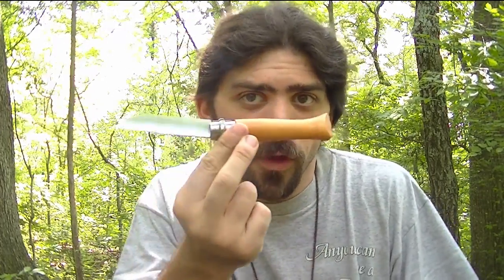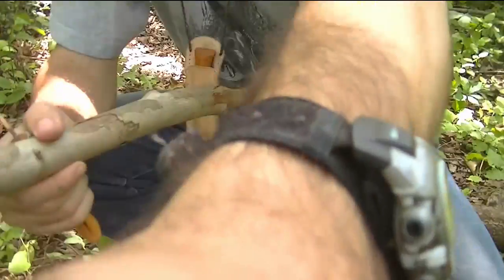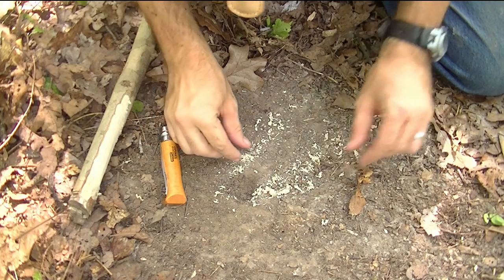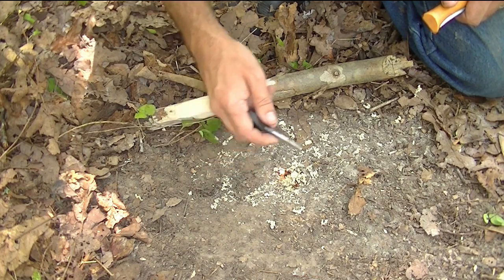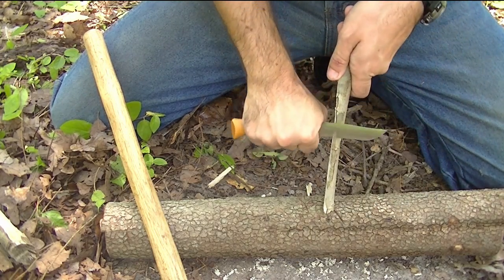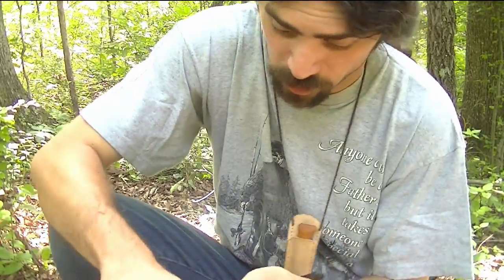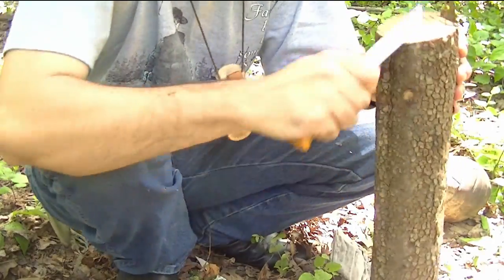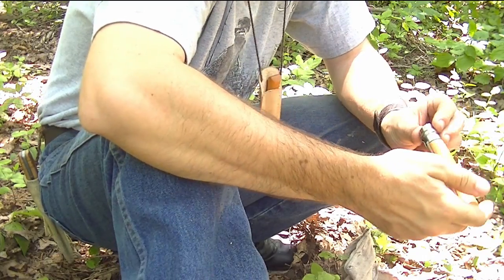Knife Review: The Opinel #9